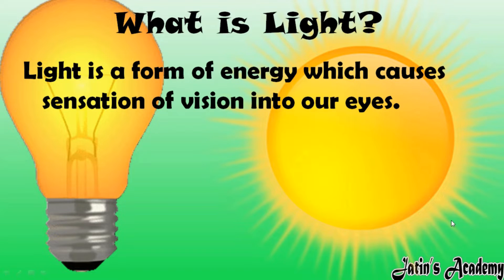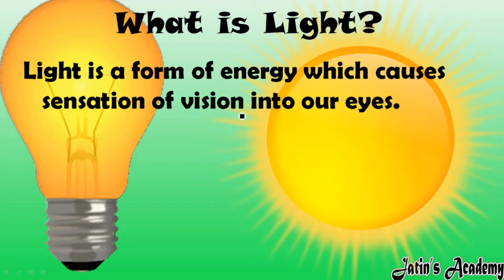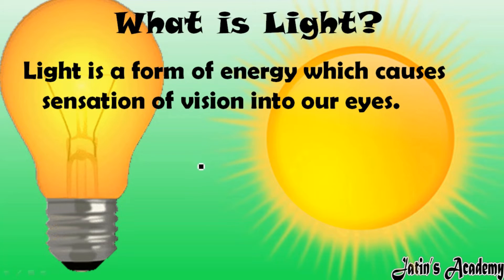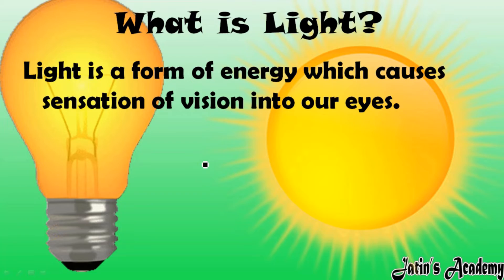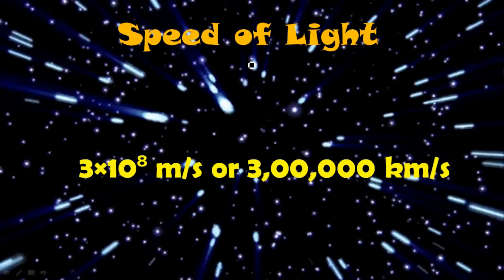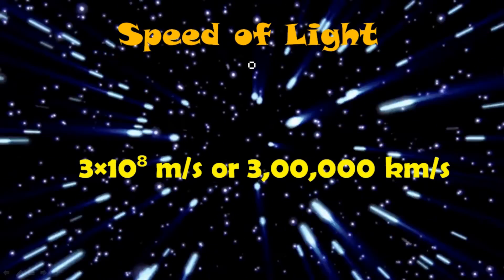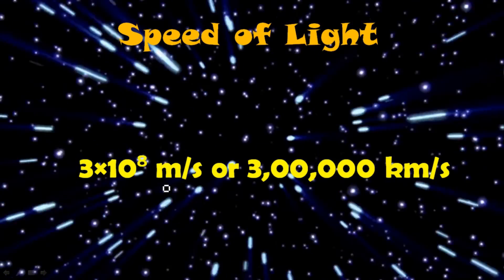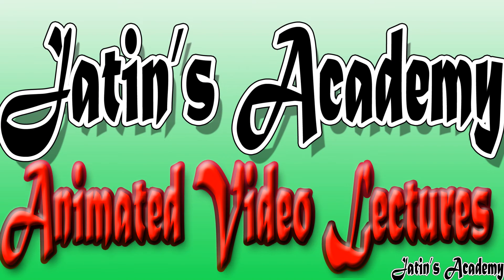What is Light? | Define light | What do you mean by light ? ICSE Physics